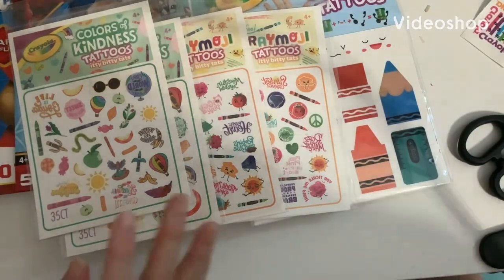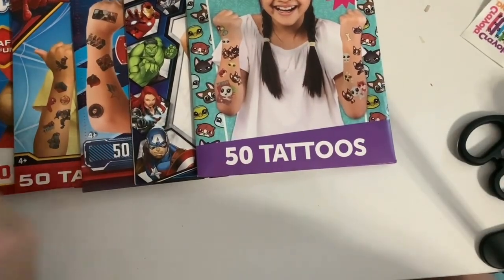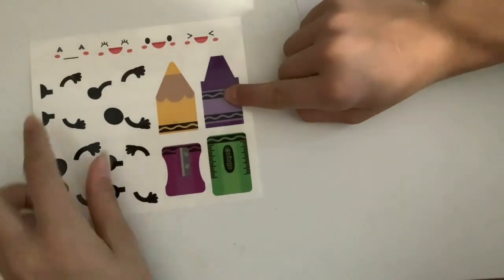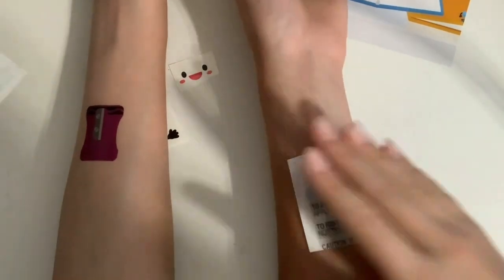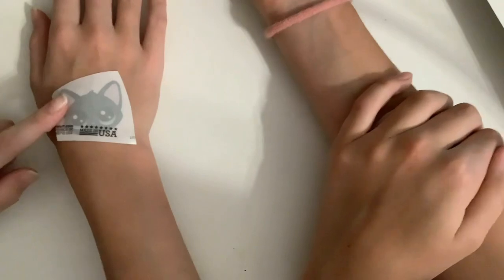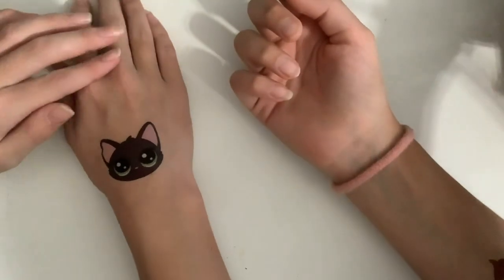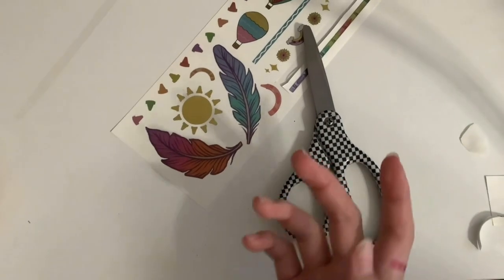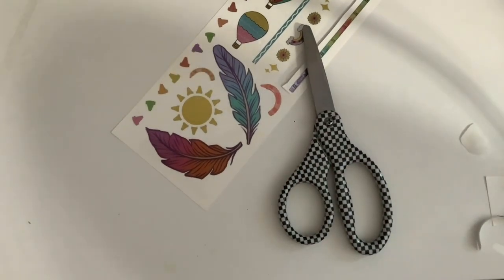Savvi art and tattoos series #5